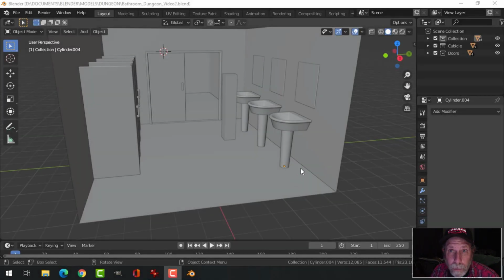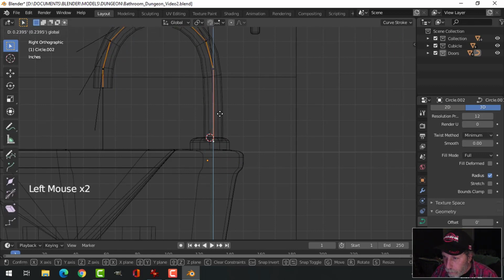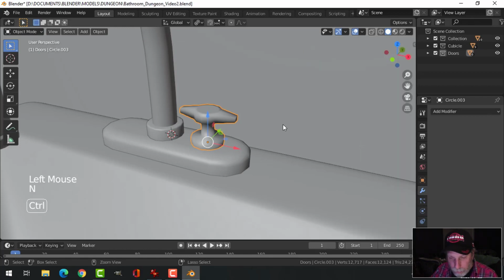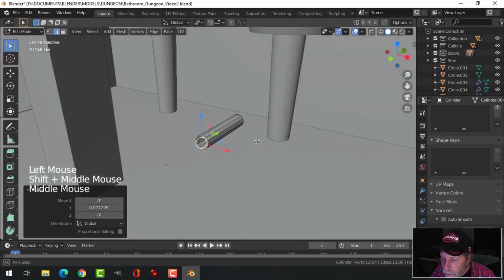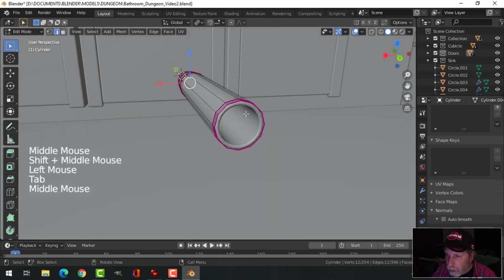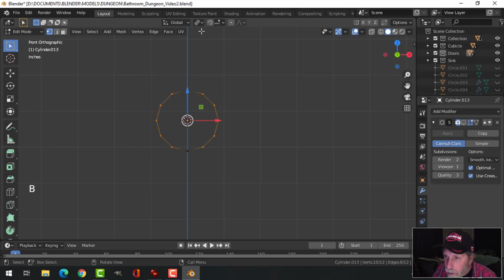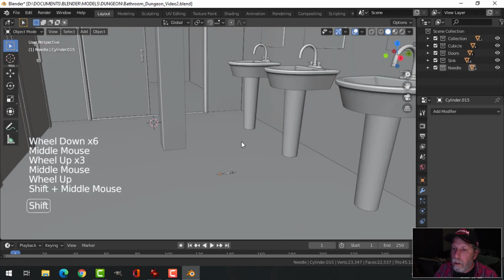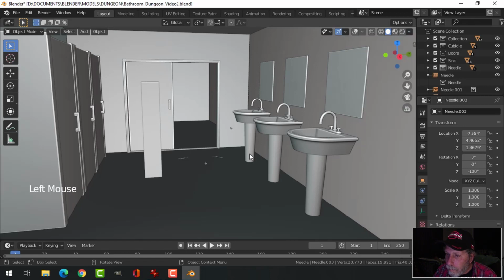BLENDER 2.8: Modeling a Dungeon Scene (Part 2)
This is the second video in my series on modeling a dungeon scene.  Keep in mind, the concept of this scene is not just a dungeon.  It includes a bathroom with evidence of drug use (ie. needles) which then leads into a dungeon.  While I started both rooms, bathroom and dungeon, in the first video, in this video I model the following:
- sink faucet
- needle

For anyone participating in this Blender Challenge 2, I hope your modeling is going well and note the extended deadline.

BLENDER CHALLENGE 2: DUNGEON SCENE
Deadline: Wednesday October 7, 2020